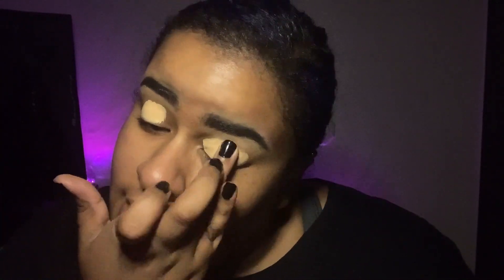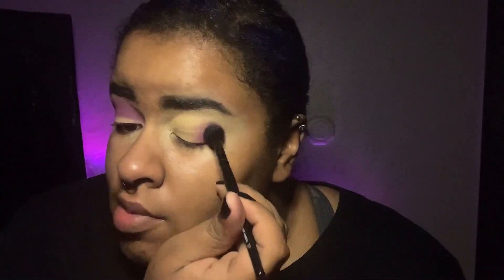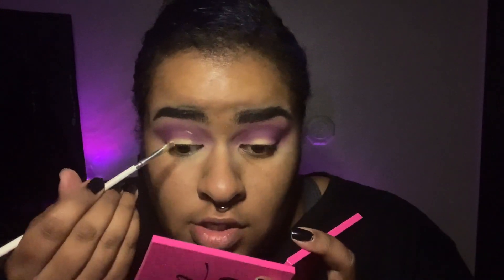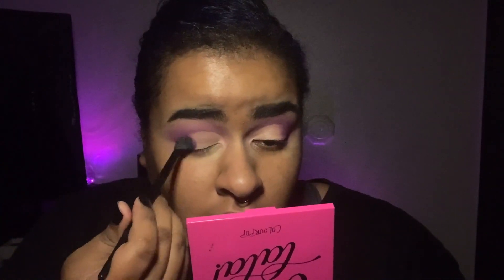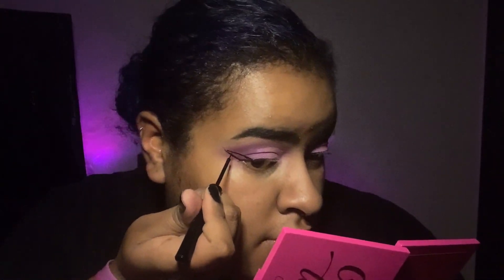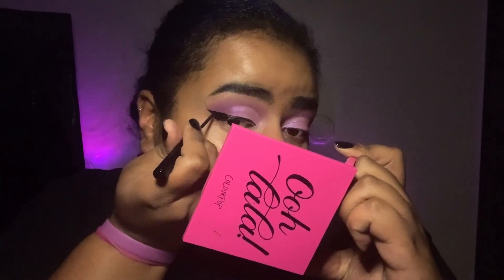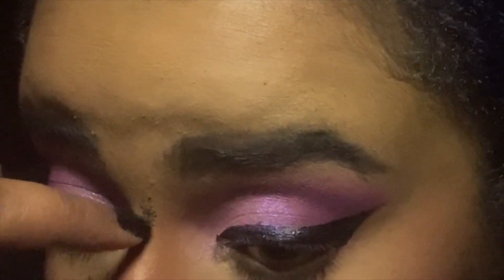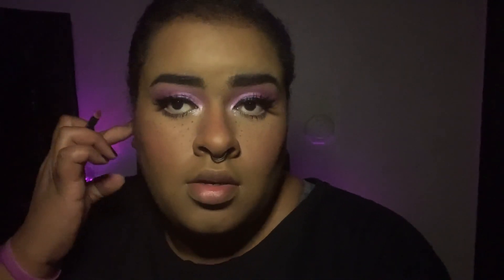COLORFUL EYESHADOW FOR BEGINNERS ON HOODED EYELIDS | HOW TO APPLY FALSE LASHES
Products Used:

***I purchased most of the products from Ulta and Sephora, but here are the links to the websites I ordered them from in case y'all are wanting to pick up some of the products too 😎***

- Colourpop Ooh La La! Bright Pink Eyeshadow Palette

- NYX Professional Makeup Lip Lingerie Push Up Long Lasting Lipstick

- Tarte Shape Tape Concealer in 38N

- Cover FX Mattifying Primer + Anti-Acne Treatment

- NYX Professional Makeup Can't Stop Won't Stop Foundation in Warm Honey and Nutmeg

-NYX Professional Makeup Born To Glow Naturally Radiant Foundation

- Benefit Cosmetics BADgal BANG! Volumizing Mascara

- Too Faced Born This Way Ethereal Loose Setting Powder

- Anastasia Beverly Hills Norvina® False Lashes